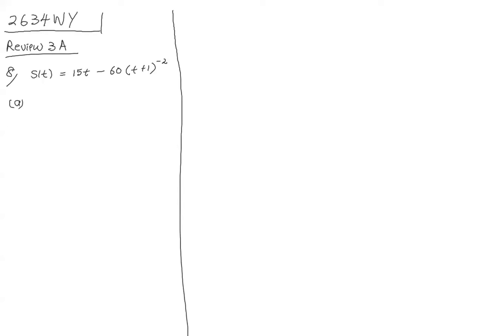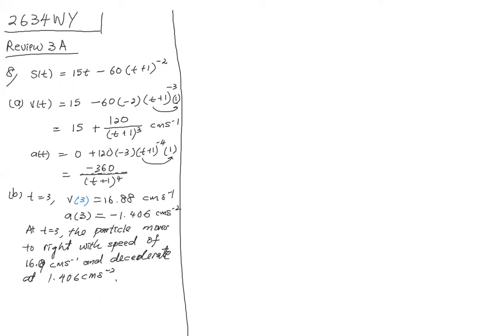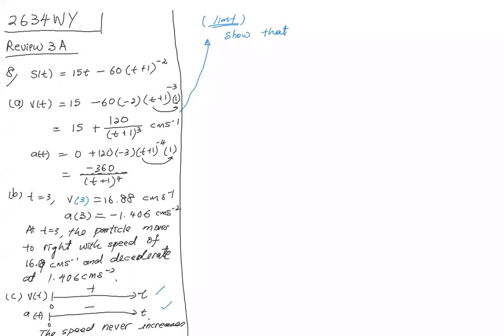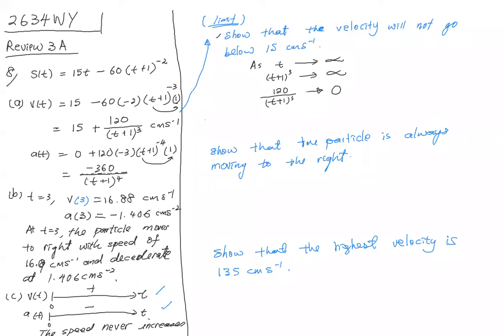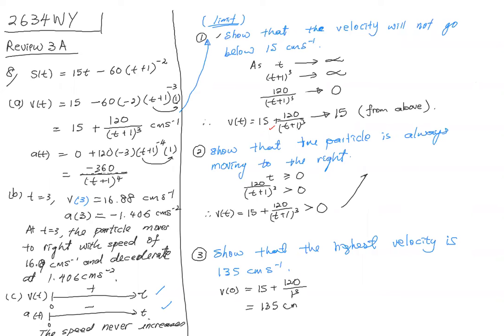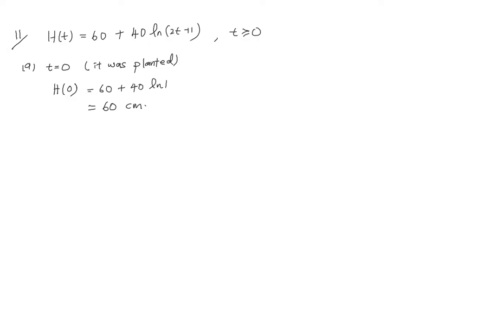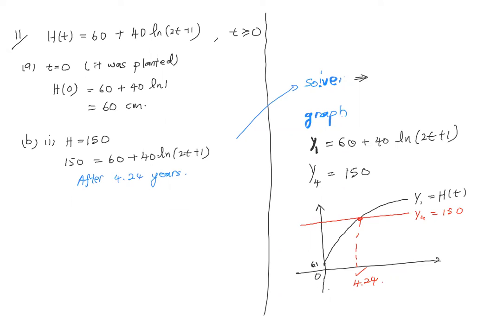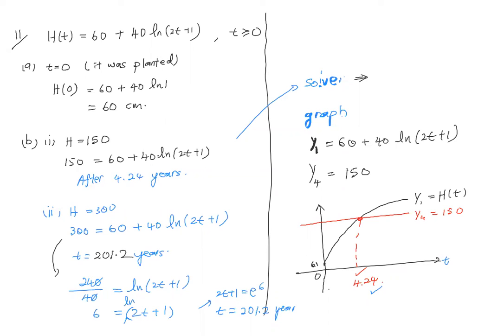30 Nov 9:00 am